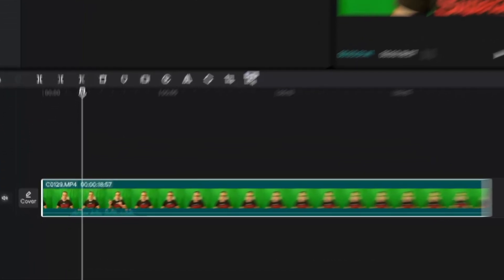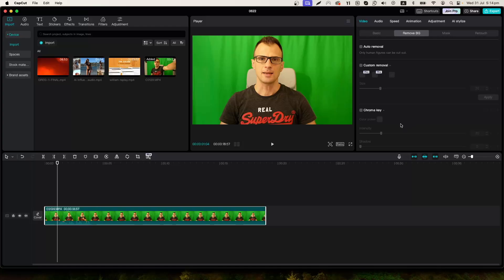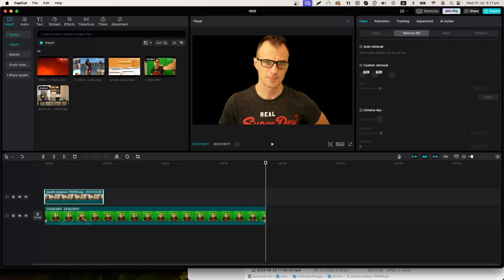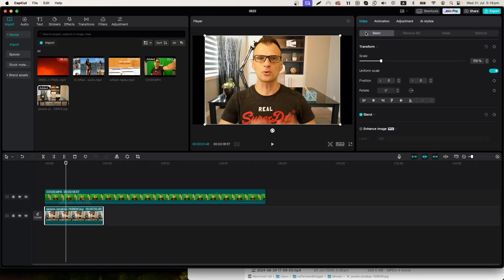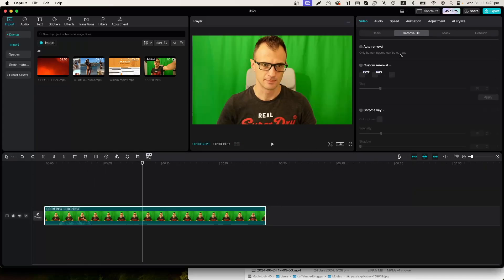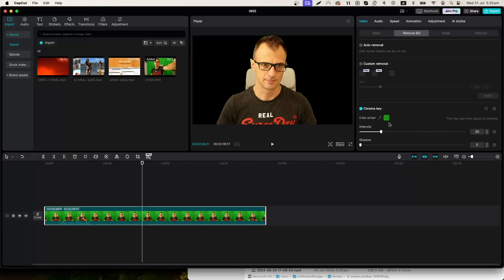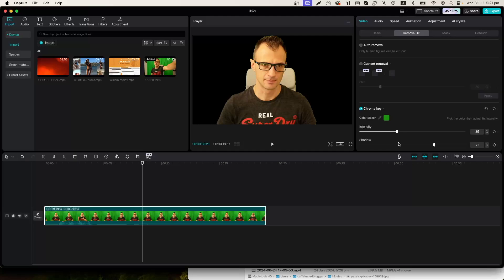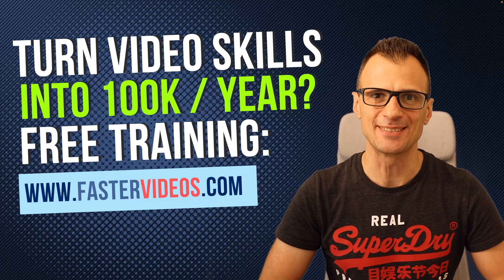How to Remove Background in CapCut (Without Green Screen Needed)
Here's how to remove background in CapCut without green screen and change the background in CapCut to anything you want! Today I will show you how to delete / erase CapCut background in any video.